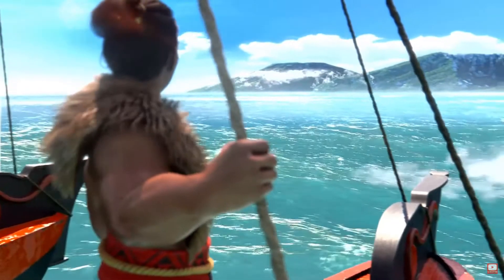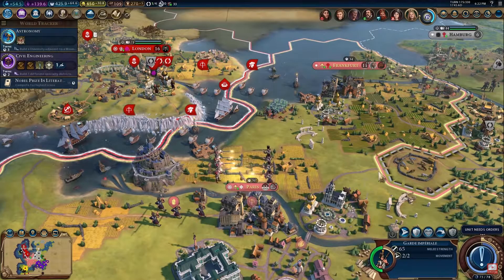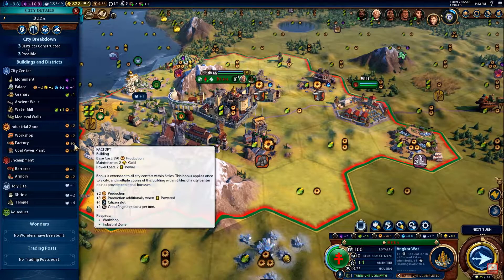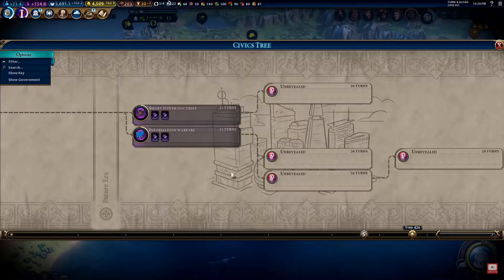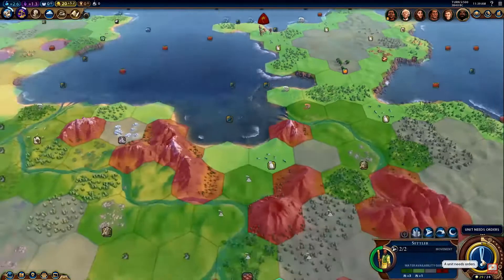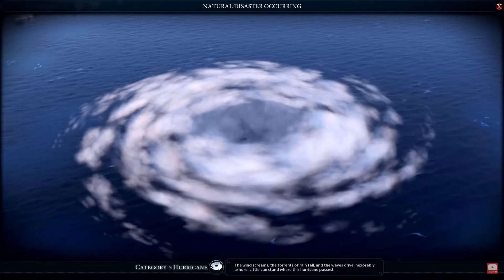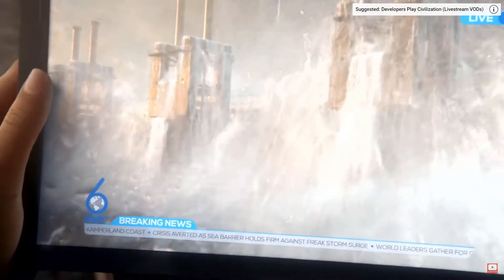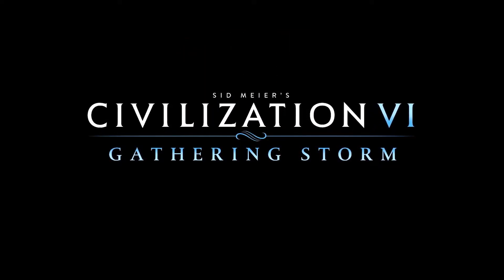Civilization VI: Gathering Storm - Top 5 Features!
Civilization VI Gathering Storm releases in a couple of days so in today's video Alex covers the top 5 features of the upcoming expansion!